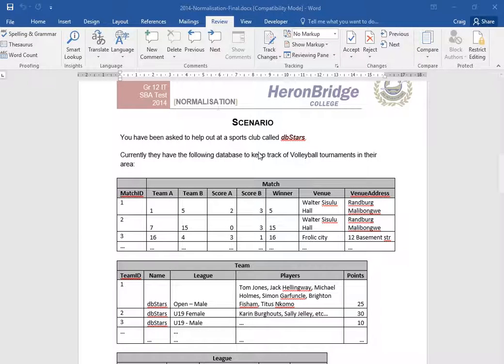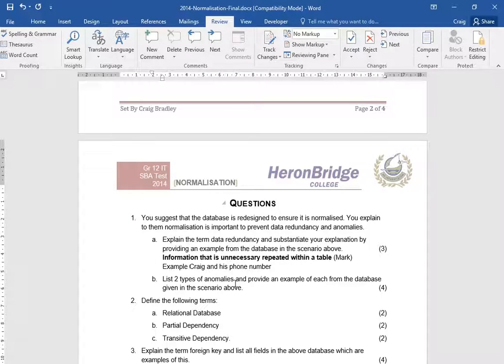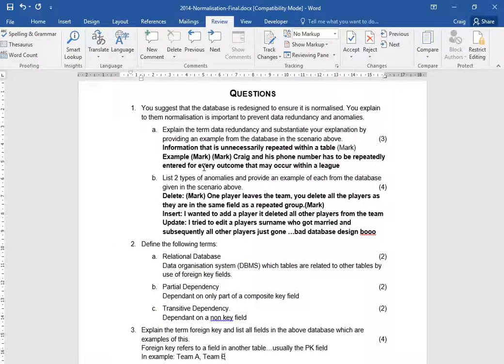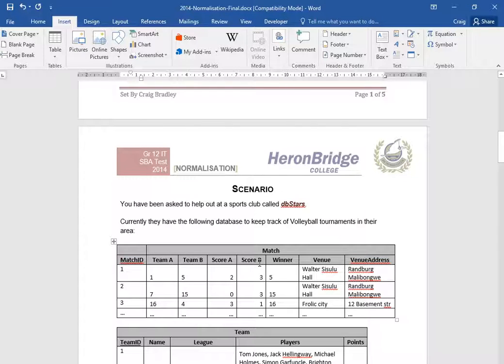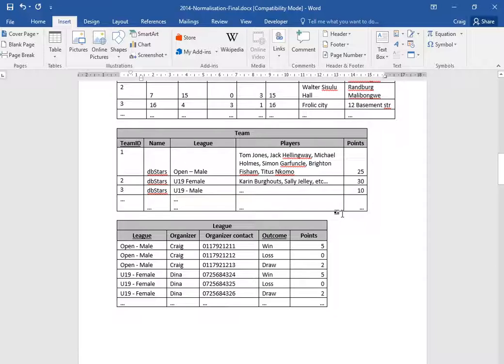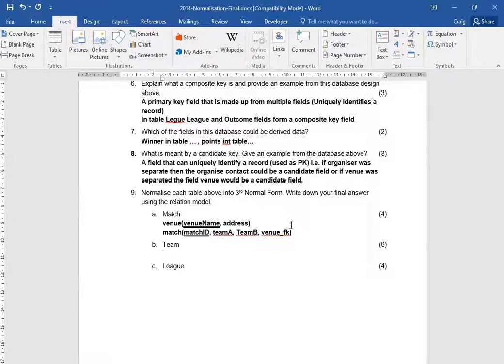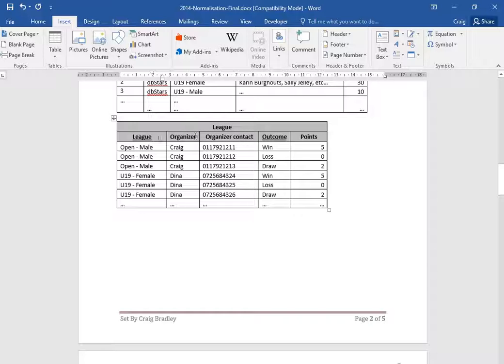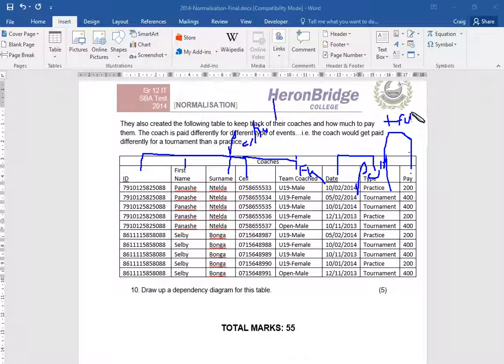Normalisation Process 2 Tournament database